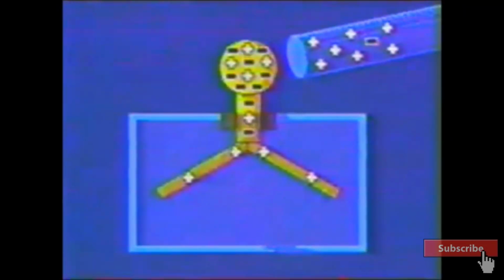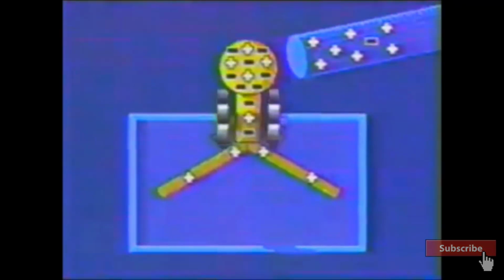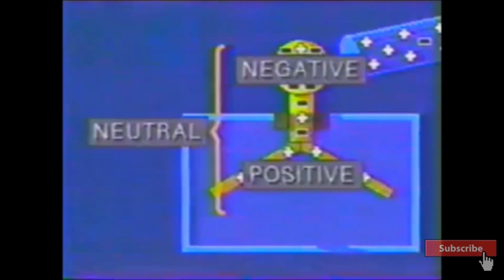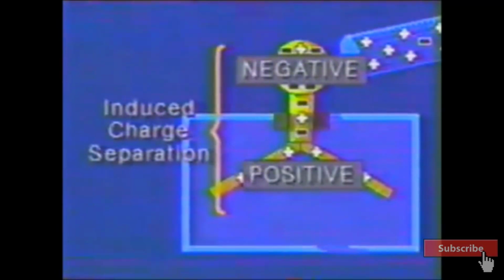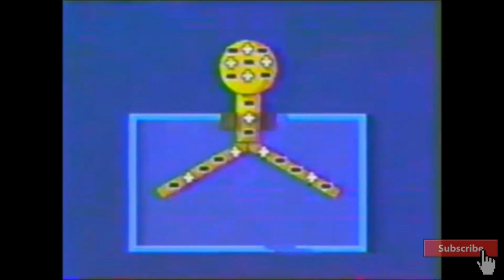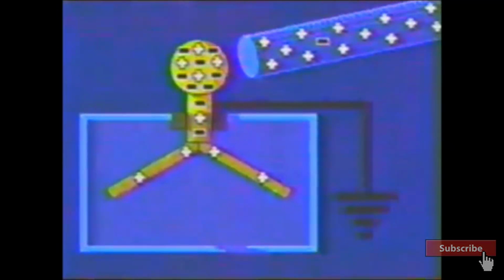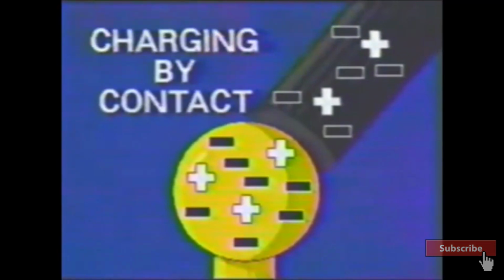Electrostatic Charge Explained Beautifully